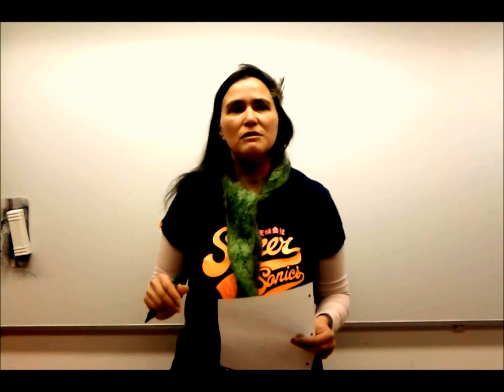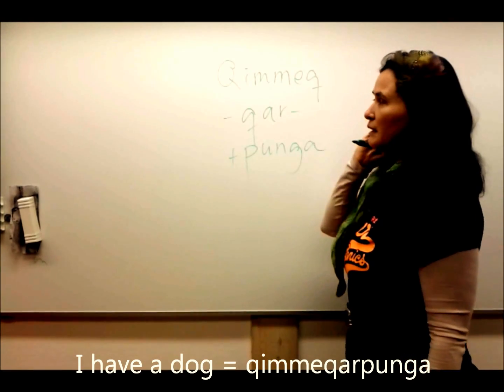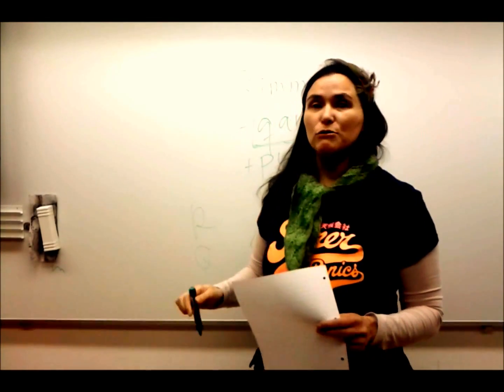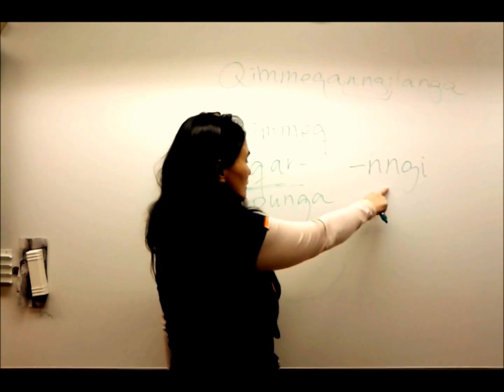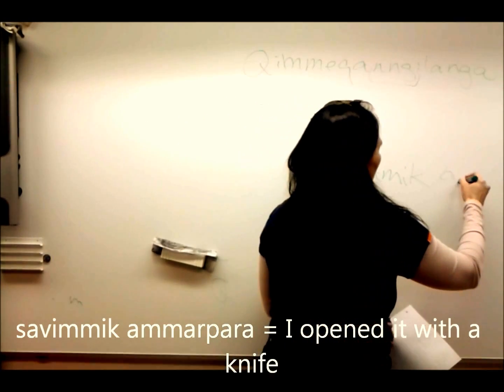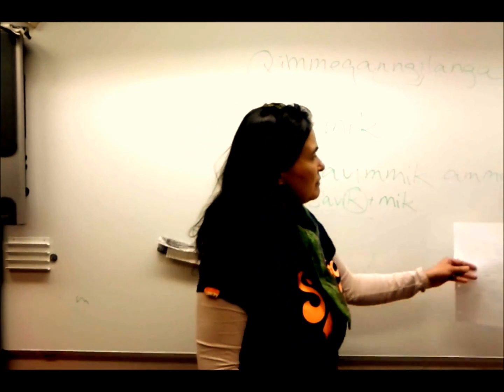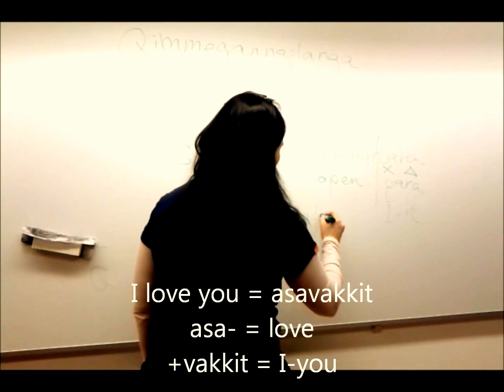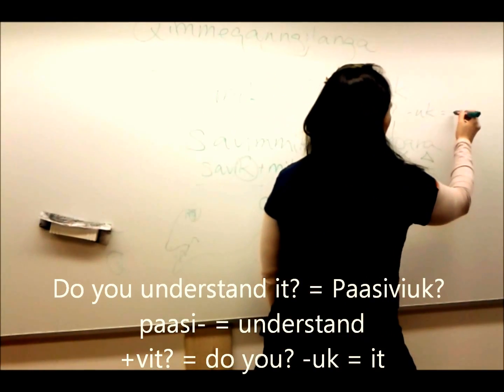Introduction to Greenlandic language